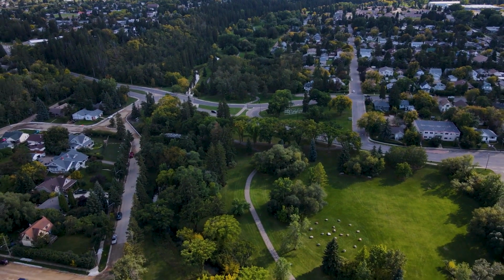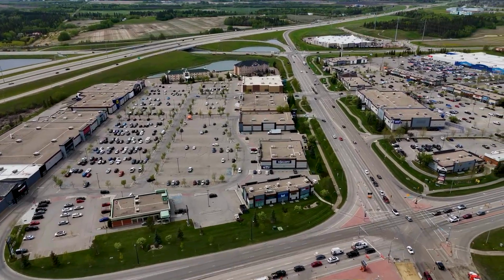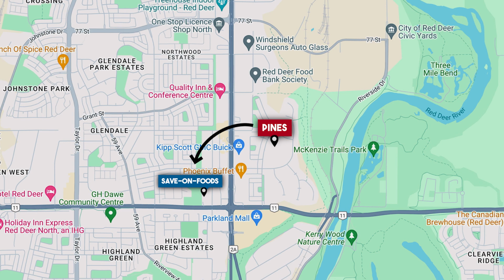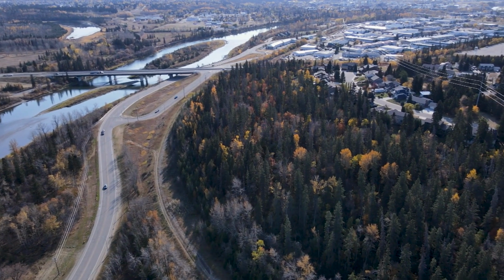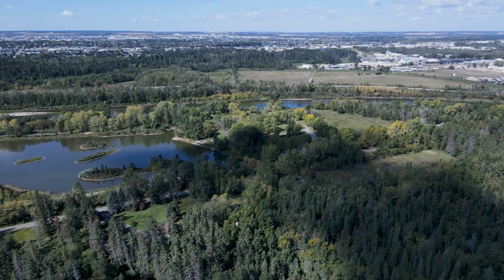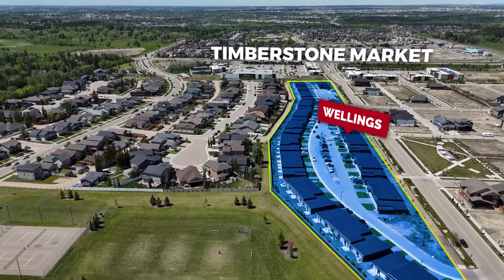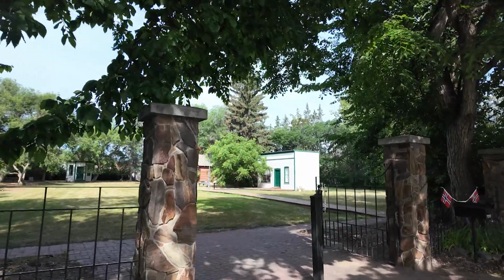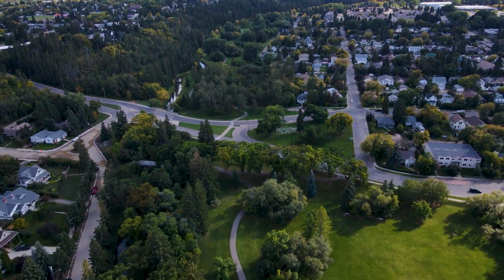The 5 MOST WALKABLE Neighbourhoods In Red Deer Alberta!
The 5 MOST WALKABLE Neighbourhoods In Red Deer Alberta! // Are you looking to make the move to Red Deer Alberta? Maybe you don't own a car or you want to limit the use of your car and want to know, what are  the most walkable neighbourhoods in red deer alberta? Then this video is for you! Join us as we take you through some of the most walkable neighbourhoods in Red Deer Alberta!

📲 We have so many people contacting us who are moving here to Alberta and we ABSOLUTELY love it! Honestly if you are moving or relocating here  to Alberta we can make that transition so much easier on you!!

Redline Real Estate | Real Broker
210, 7015 Macleod Trail SW
Calgary, Alberta T2H 2K6